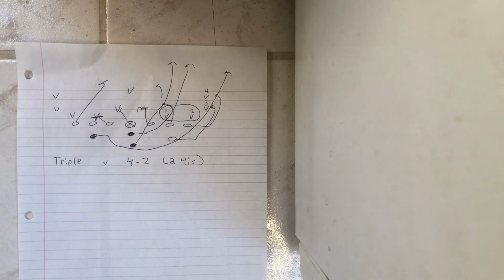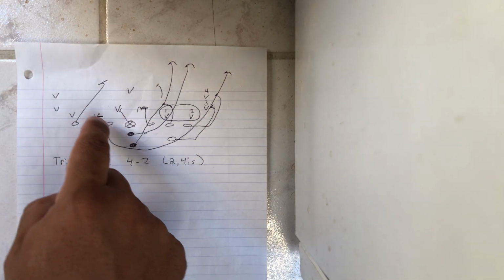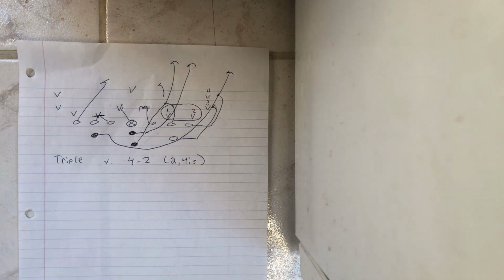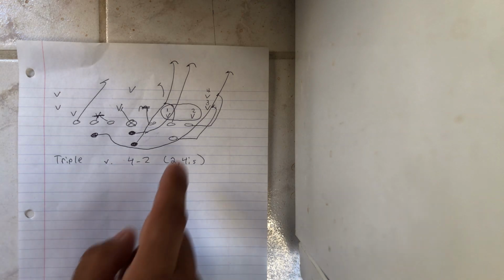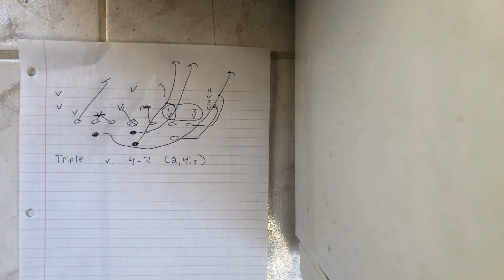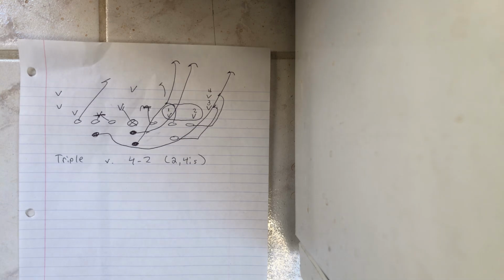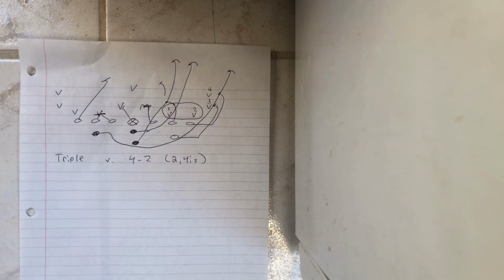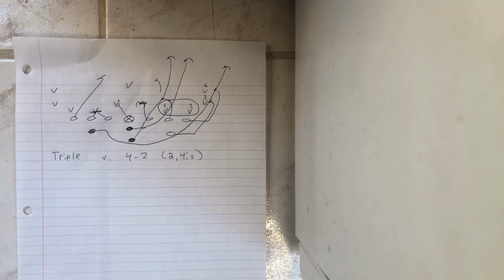Running Triple When the Action Key is Backside